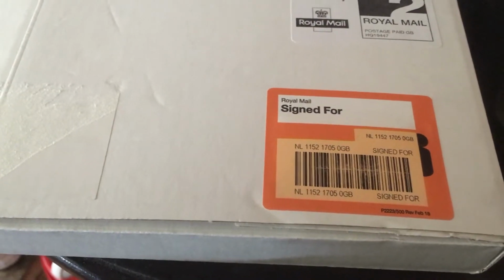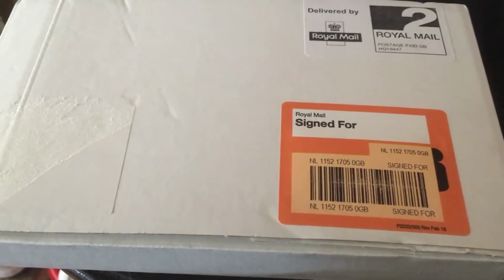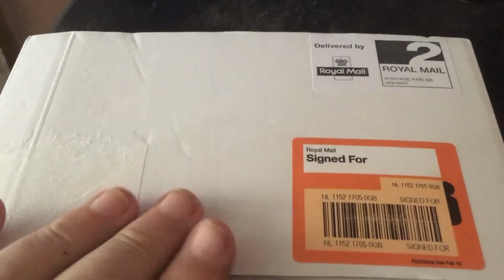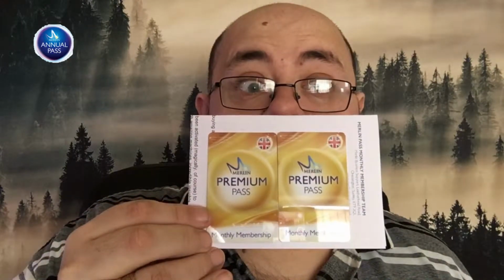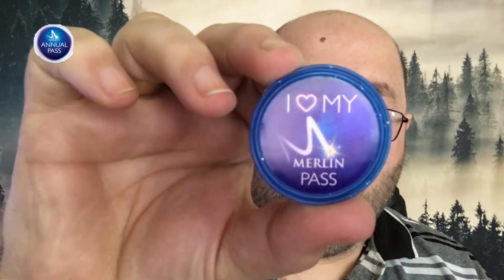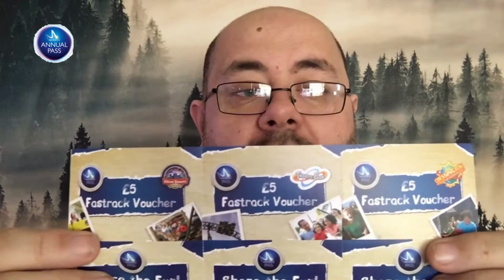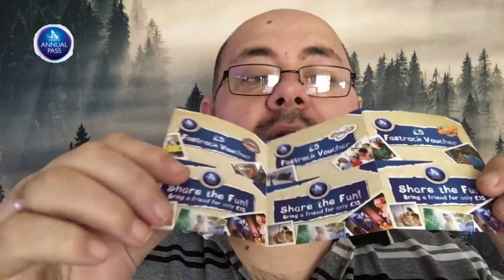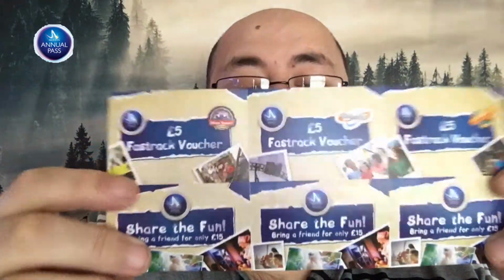Our First Merlin Annual Passes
Our First Merlin Annual Passes arrived, let the fun begin

 VIOLENCE, OR NEGATIVITY thrown either at us or ANYONE ELSE. Please check the drama at the door mama.
 Light fun comical CREATIVE shade encouraged. This channel is meant to entertain and LIFT up NEVER to tear down.
Have fun and SMILE. Don't take life to seriously!!!